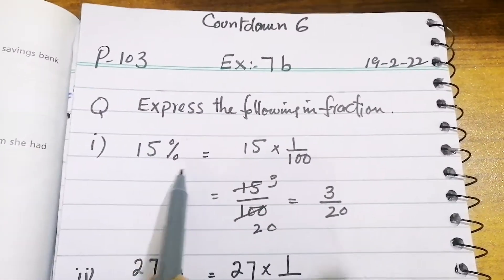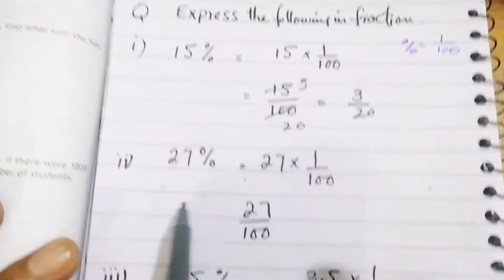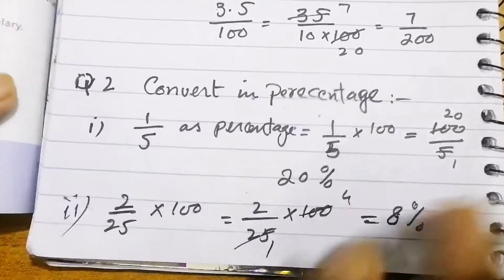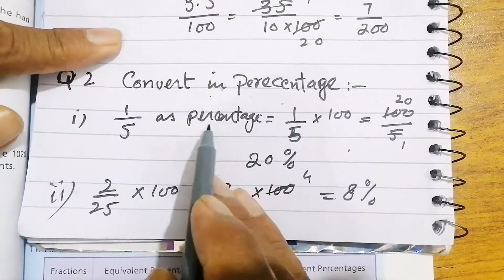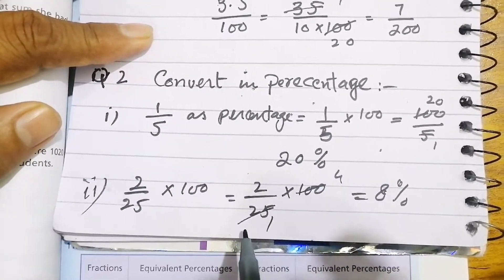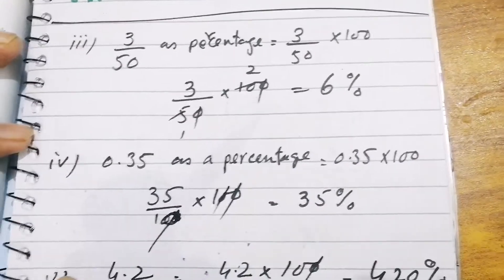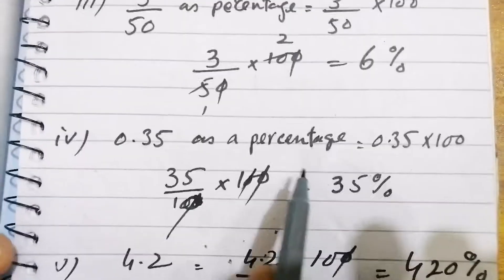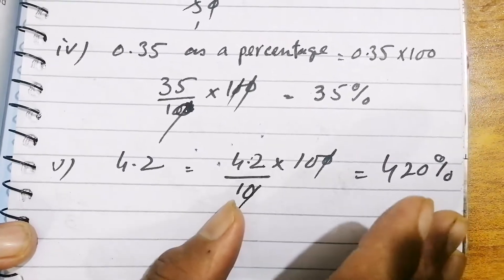NEW COUNTDOWN BOOK 6, CLASS 6, CH NO : 2, PG NO : 29, EX 2B, Q NO : 1 TO 5 SOLVED ( CAL PAK )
This video is for the students of class 6 in this video pg no : 29 of the countdown book 6, class 6, Ch no : 2 : Natural Numbers and Whole Numbers, Ex no: 2b, Q no : 1 to 5 solved with Explanation. We hope that this will help students in their studies.